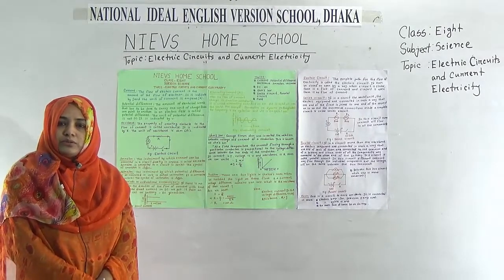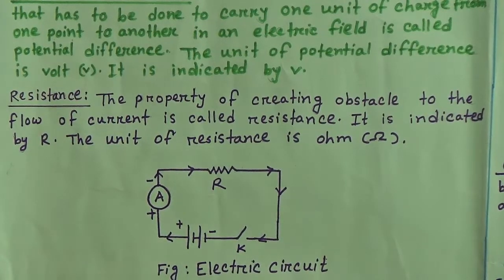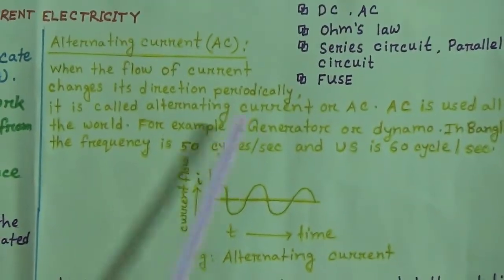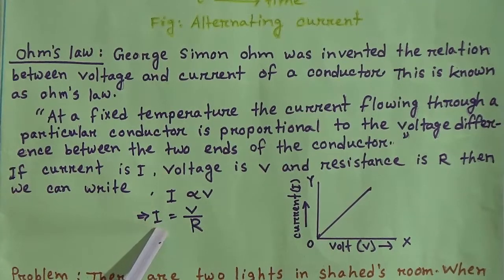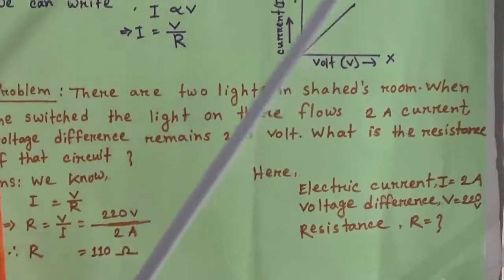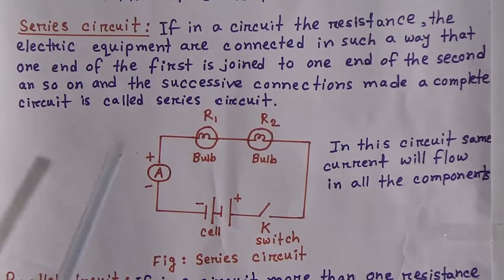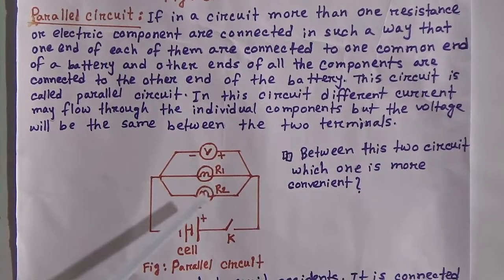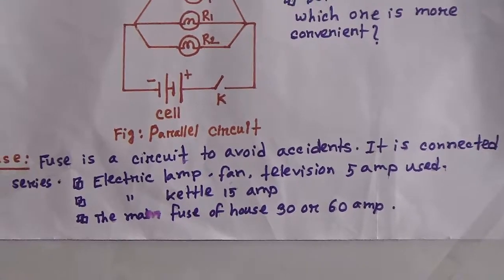Eight Science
Class: Eight
Subject: Science
Topic: Electric Circuits and Current Electricity
Teachers Name: Shahjadi Akter